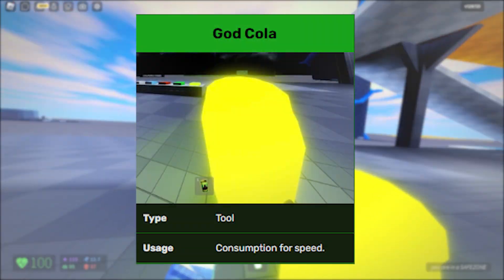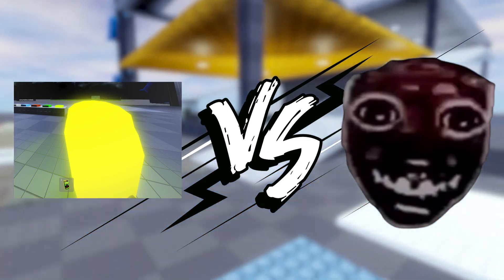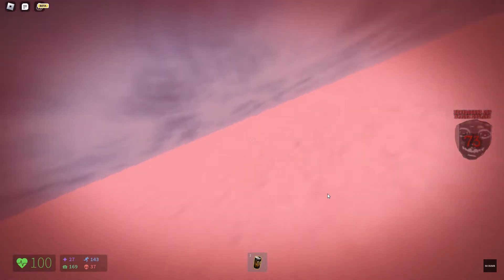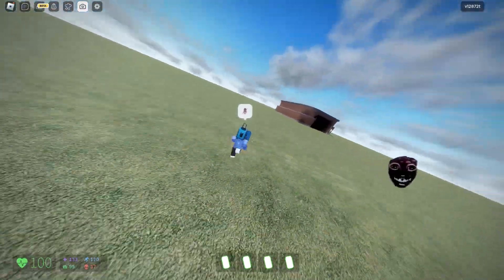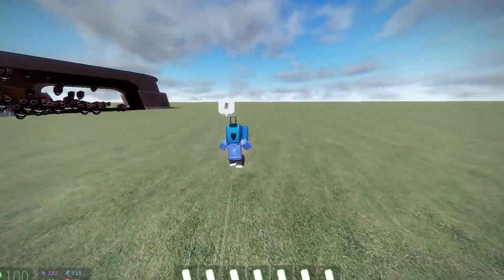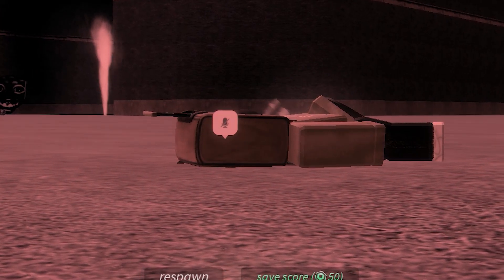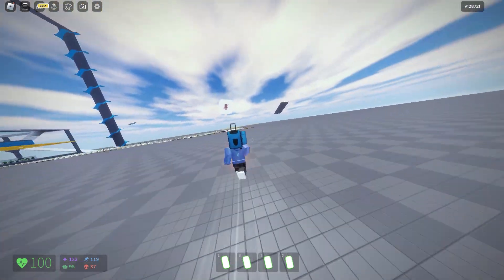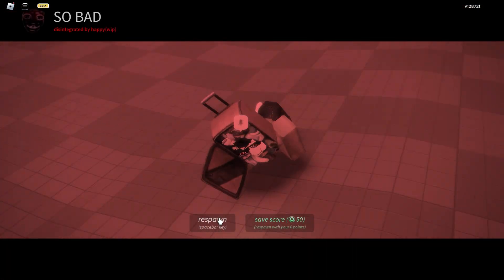GOD COLA VS THE FASTEST NEXTBOT!? (Nico's Nextbots)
my god I haven't uploaded a video in a long time, and in this video, I will put God Cola against The Fastest NextBot to see who will win. Enjoy the video! take care!